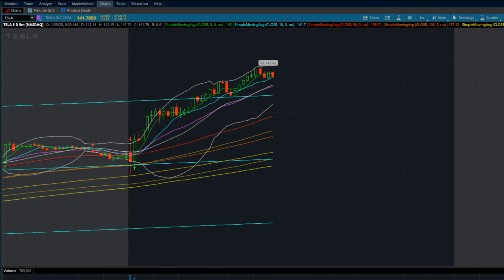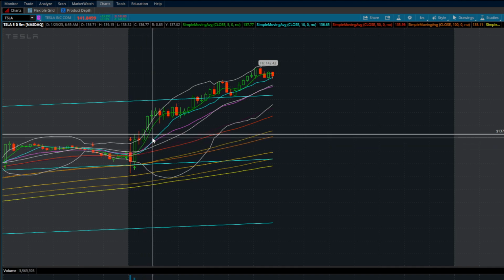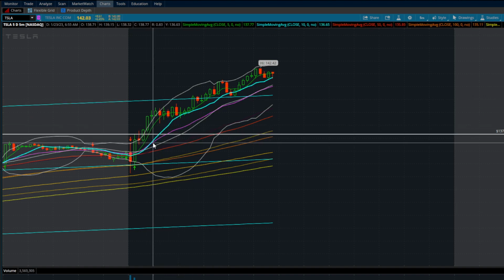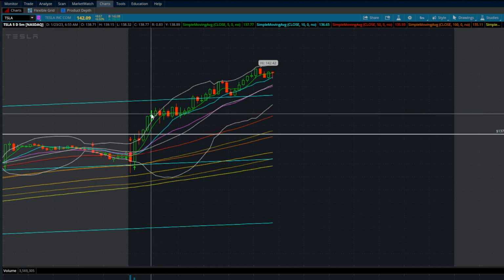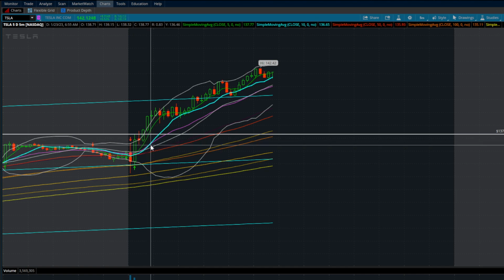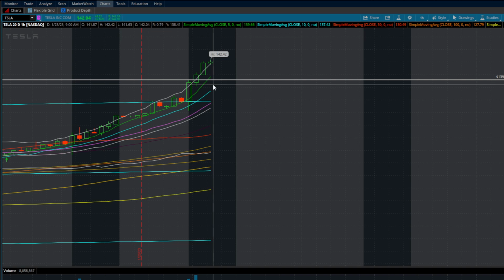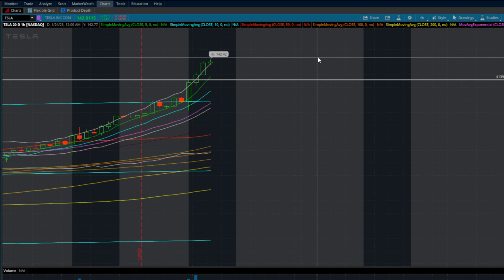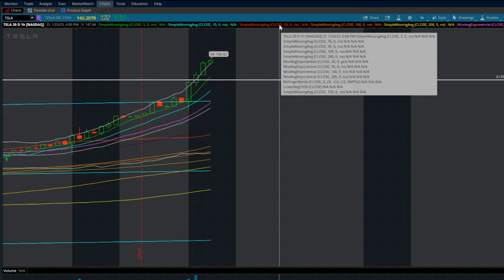Easy trading strategy for day trading options |explained